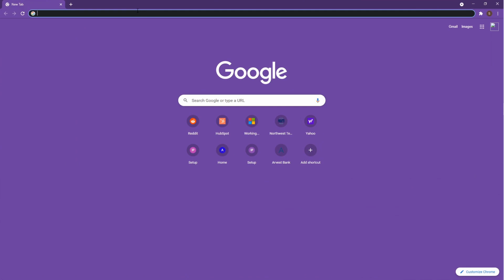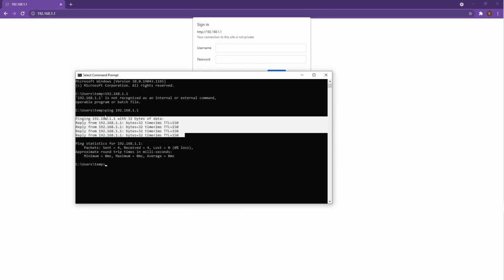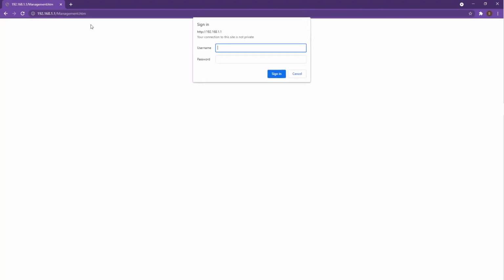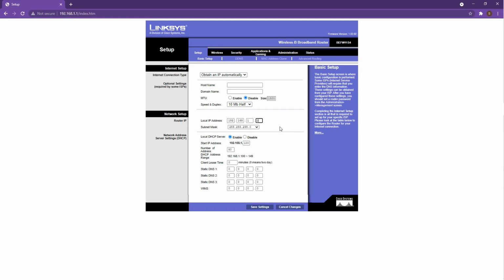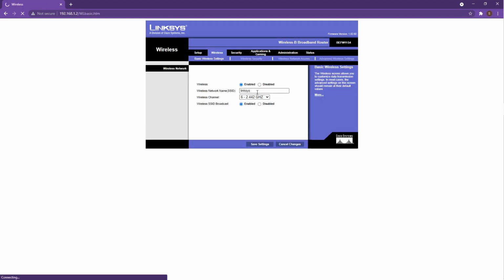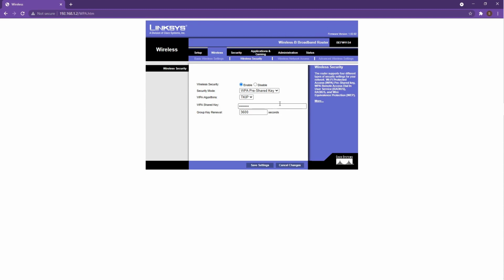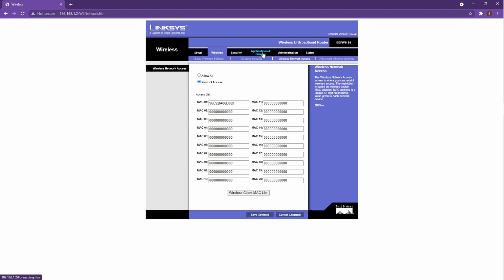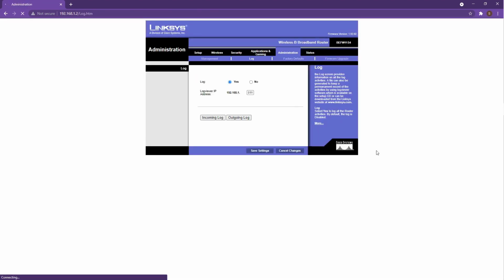SOHO Assesment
How to setup and configure a SOHO device. WRT54G